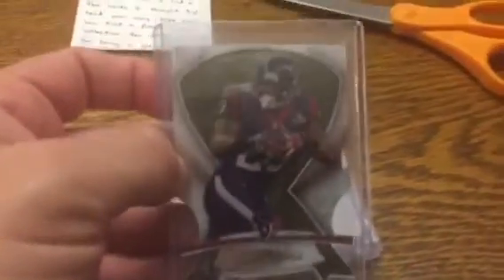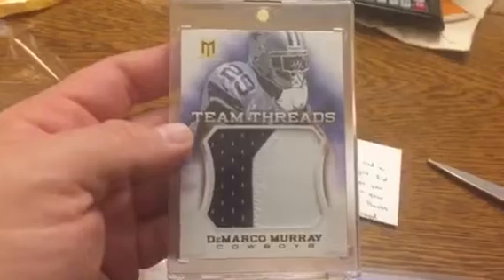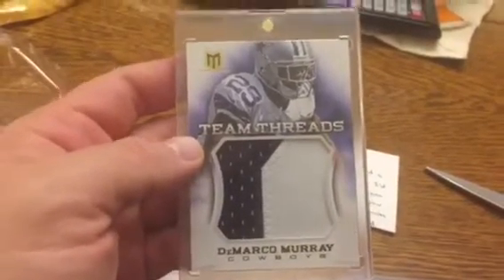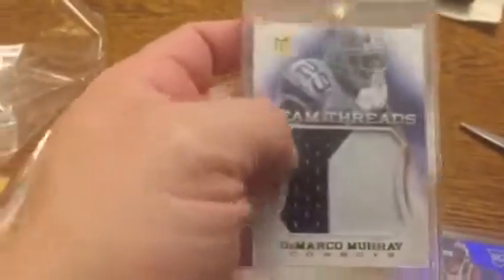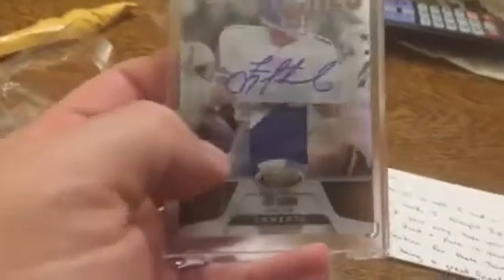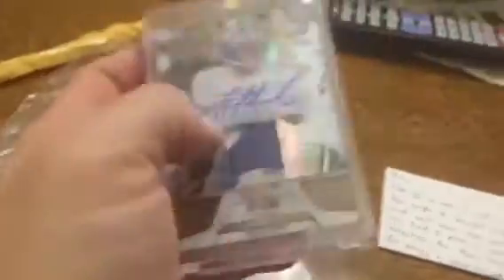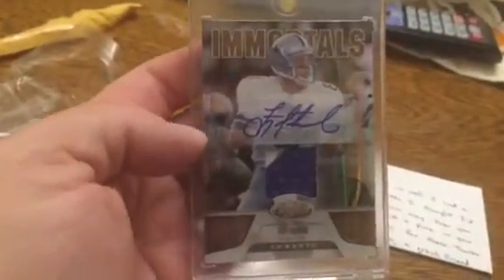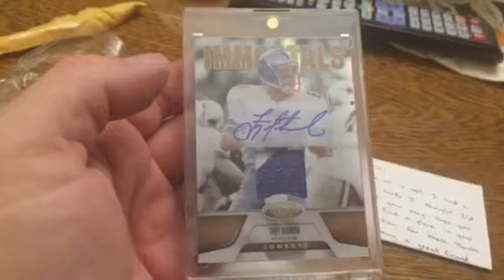Clevans12 with a Surprise Care Package!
Great PC addition from one of Youtube's greatest!  Thank you Dr. Evans!